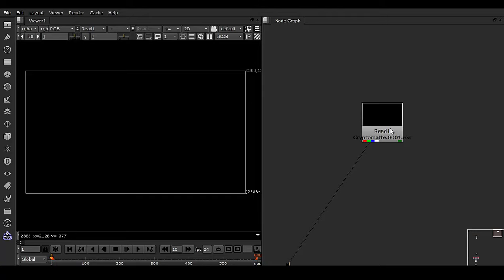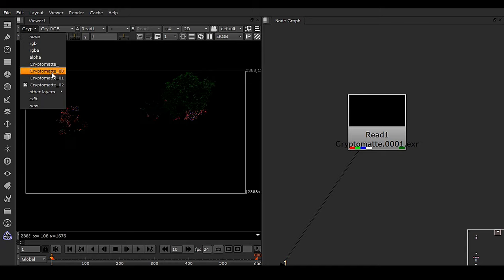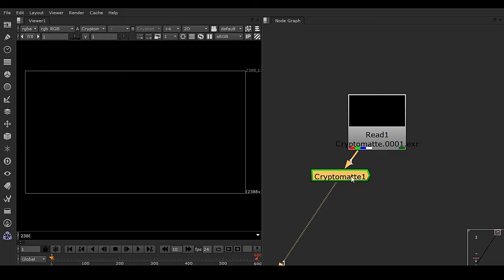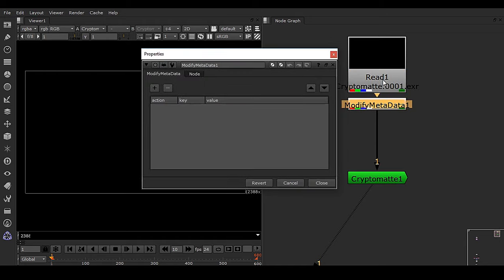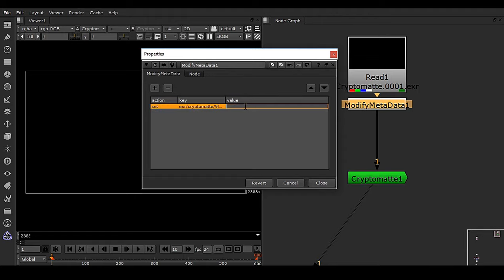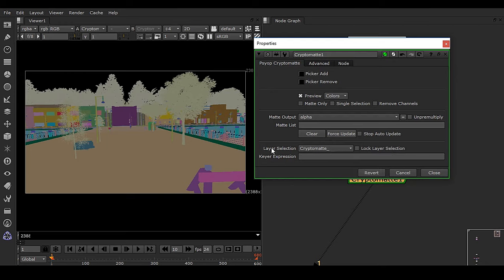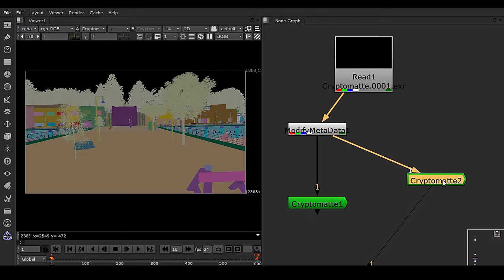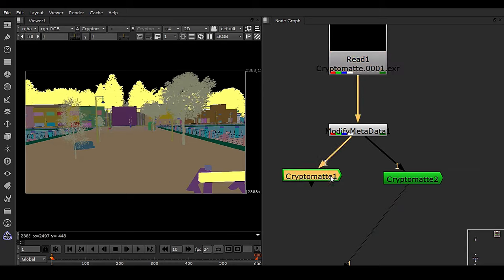✔️V-Ray For Maya Cryptomatte | Part 2